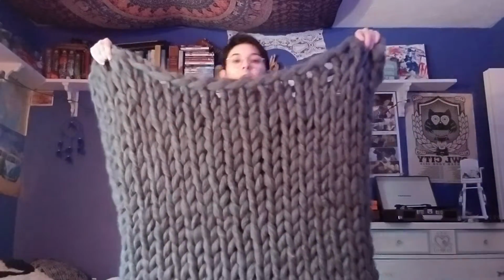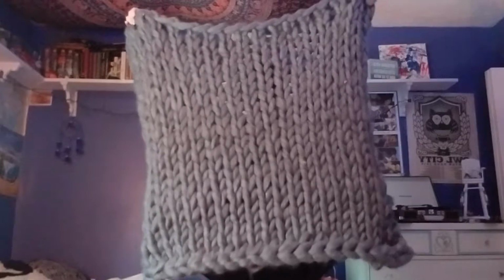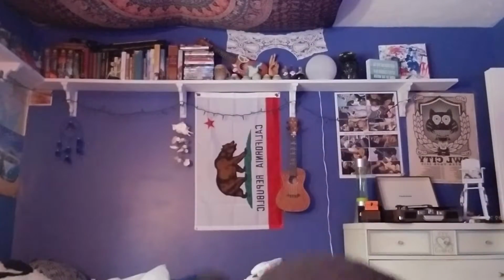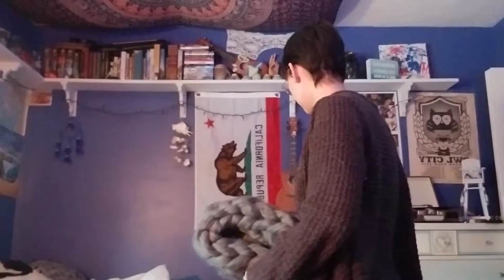I Made A Blanket But Didnt Document How I Did It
Yeah. So I followed a hand knitting tutorial on pinterest and I made a blanket. I'm dumb and didnt think about filming it until I was done and wanted to make a review video.
It's a cool blanket and it was REALLY easy to make. Took me like under an hour. (I doubt anyone is reading the description to this). The blanket is also really warm and snuggly I love it!
I'm also just uploading this video to see how well I can upload to YouTube from my phone.